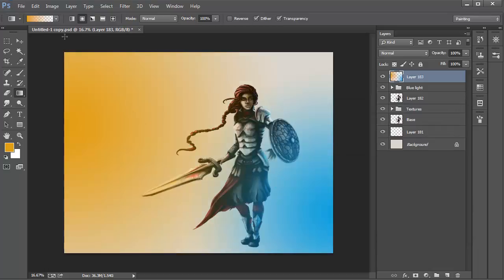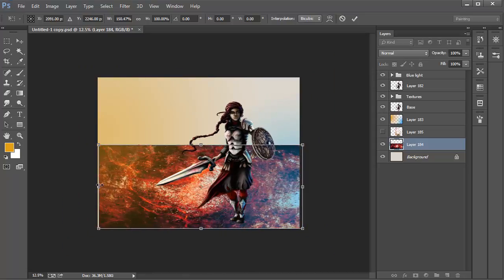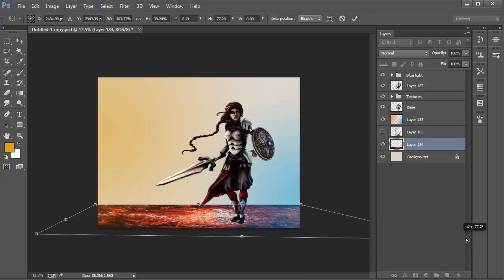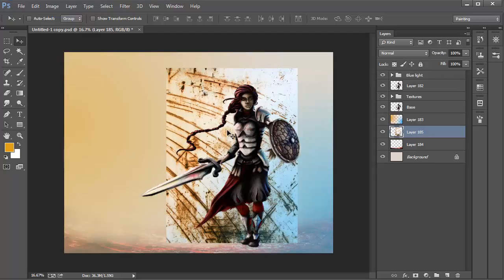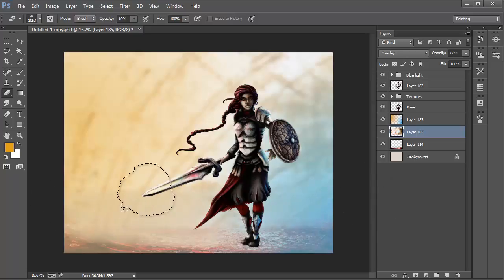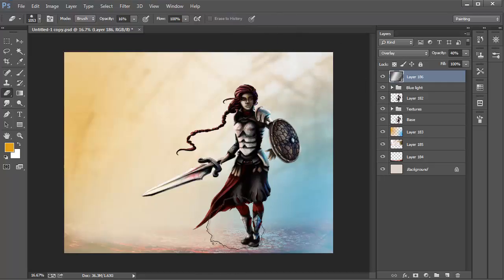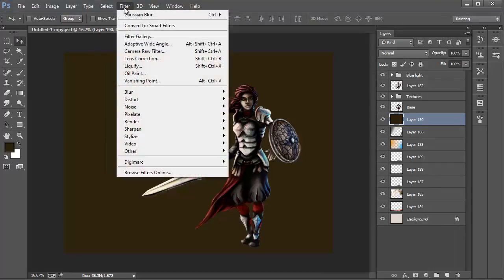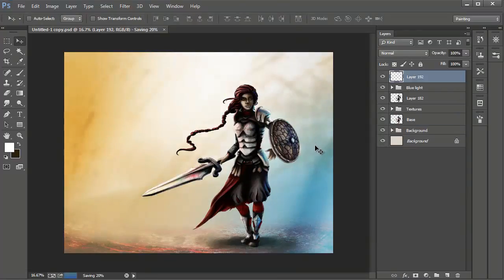Fundamentals of Digital Painting: 16 Background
In this beginners' course, digital artist Nastasia Peters will teach you the core fundamentals of digital painting, including all the tools you need to know, how to work with colors and textures, and how to create skin and facial features.